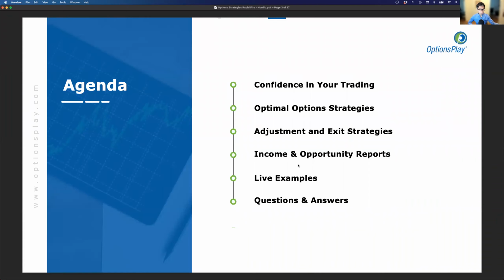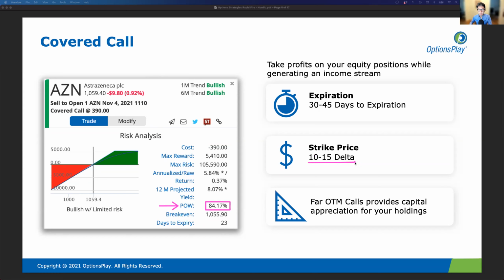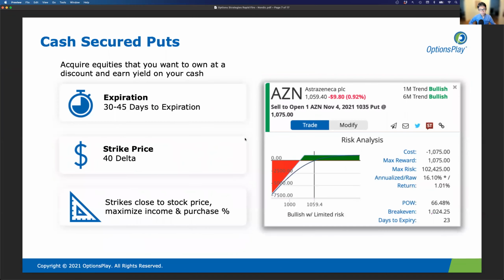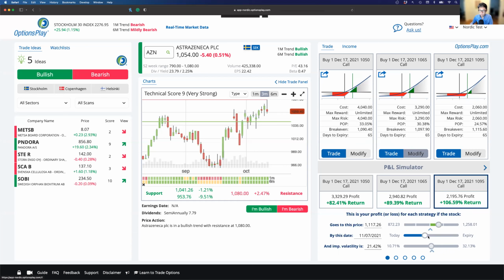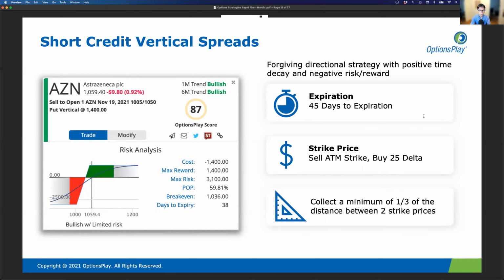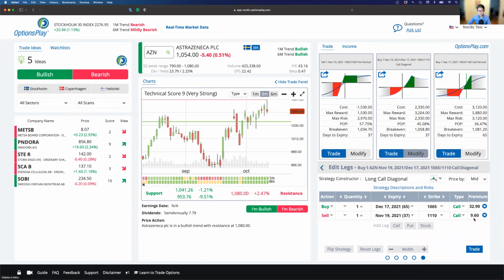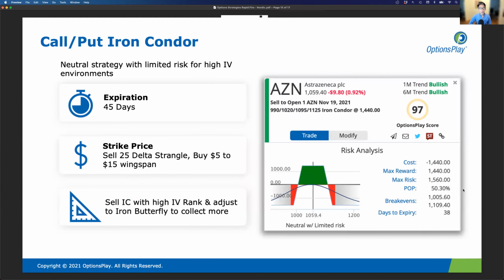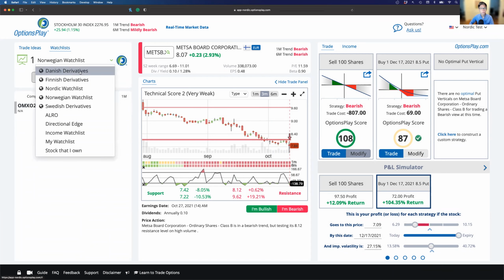Options Strategy Rapid Fire Session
Join Tony Zhang, Chief Strategist of OptionsPlay during this option strategy rapid-fire session. Learn the best practices for every popular options strategy for both entry and exit rules to maximize your trading knowledge!